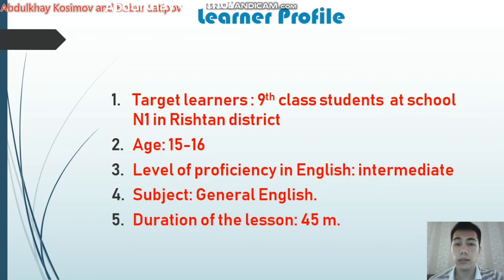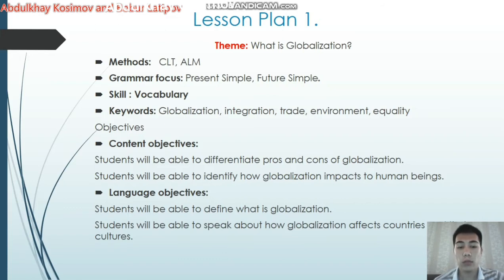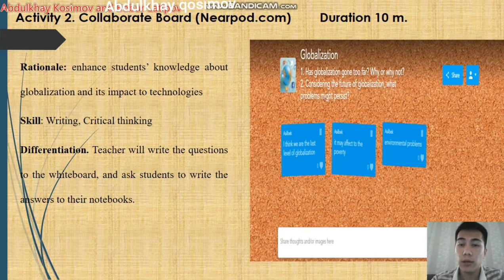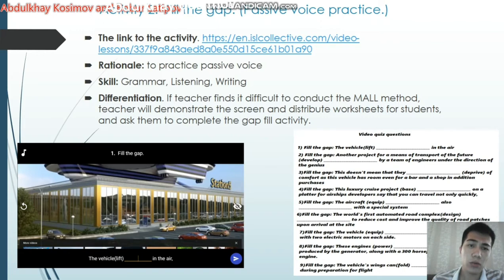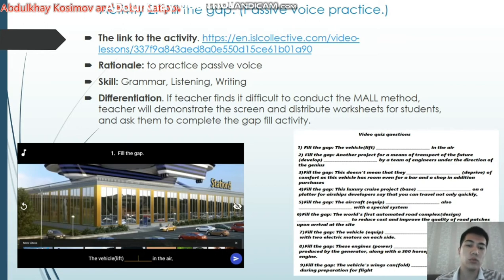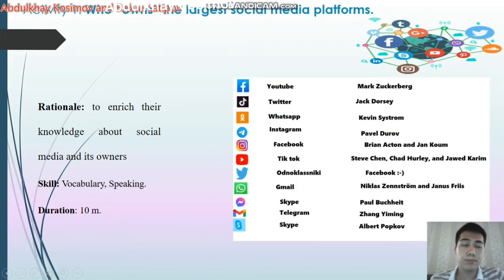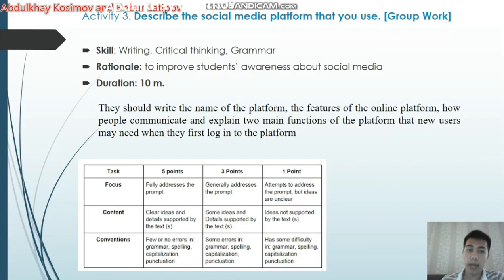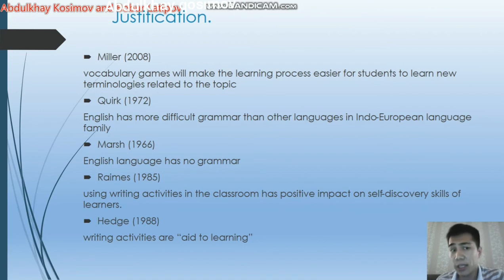material development portfolio